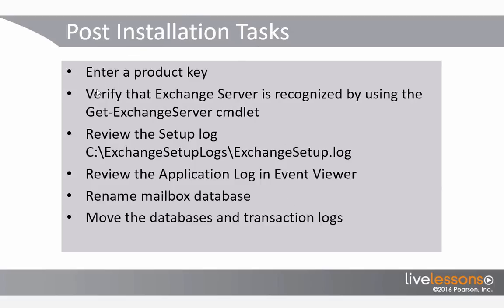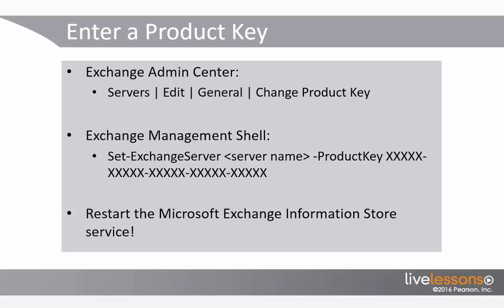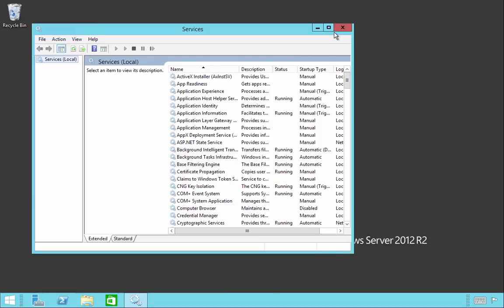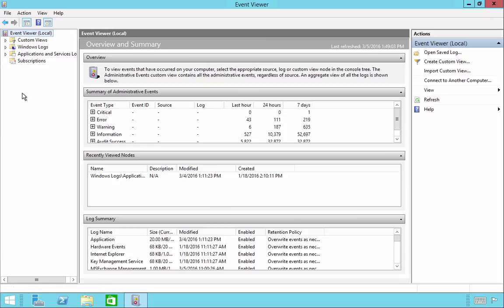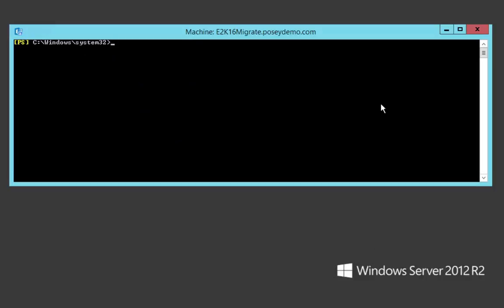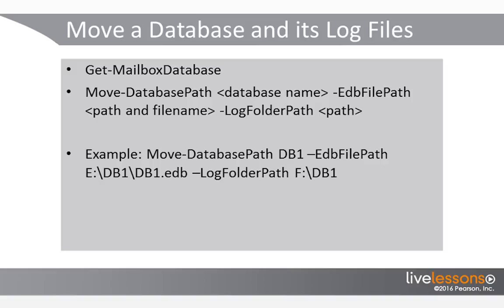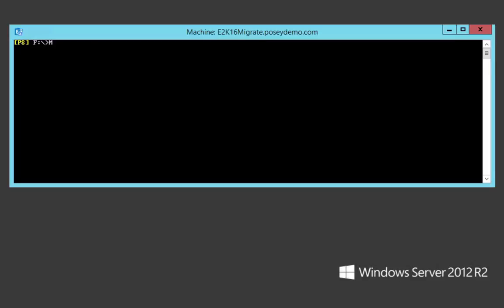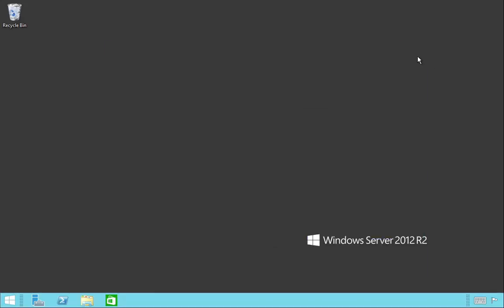8 5 Post Deployment Cleanup Tasks